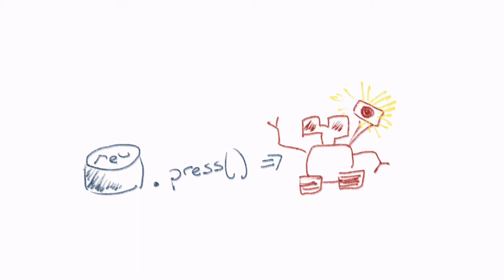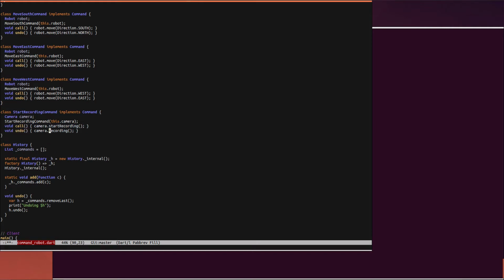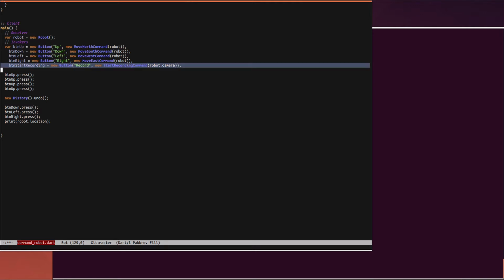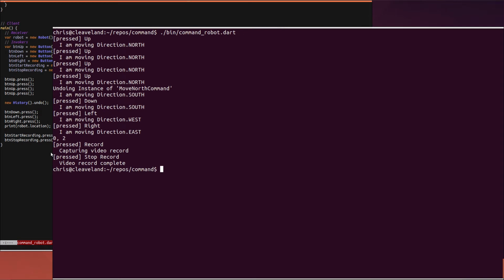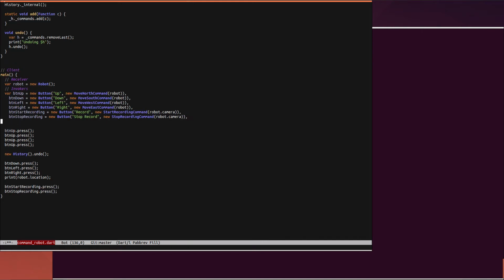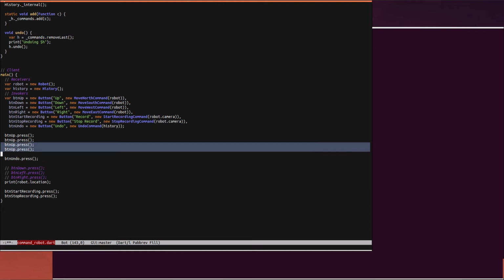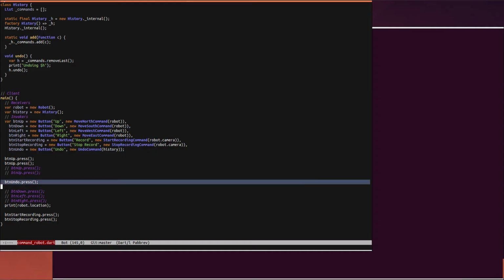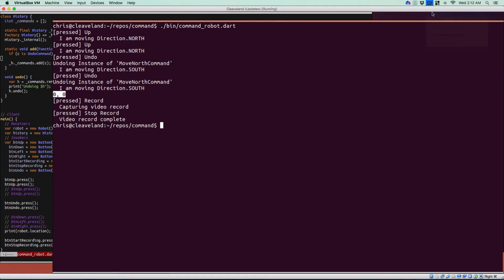Design Patterns in Dart: Command Receivers (Rough Cut)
Exploring the implications of multiple receivers in the command pattern.

This is a rough cut of a possible series.